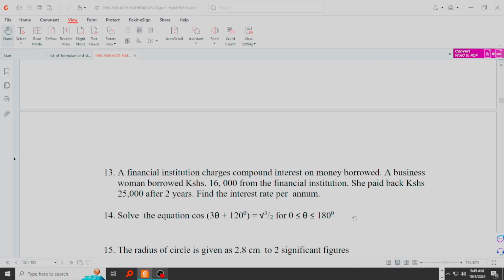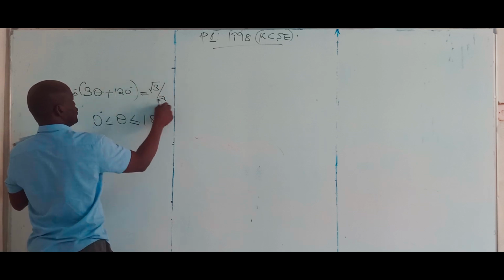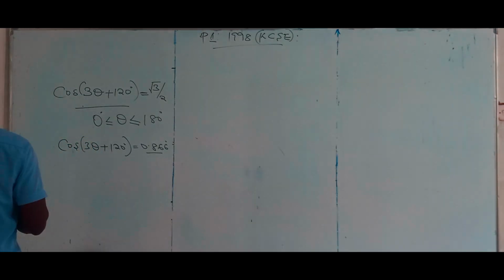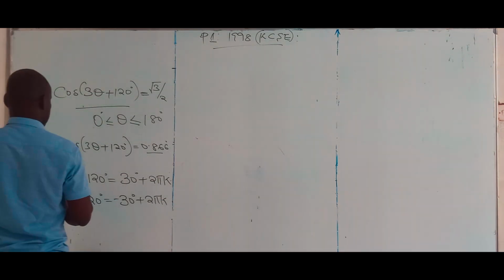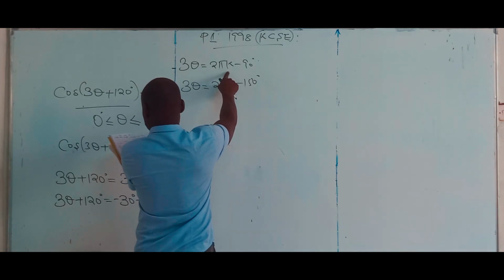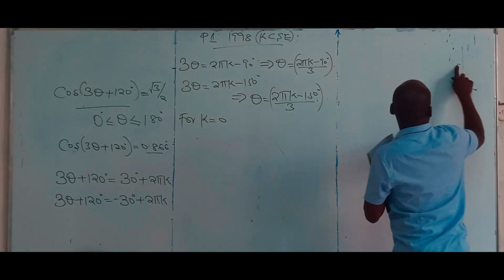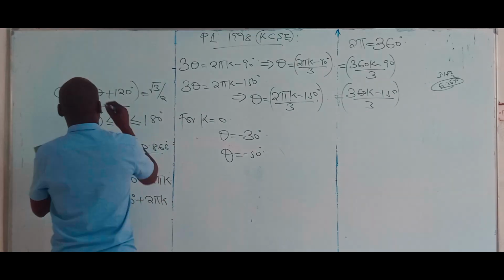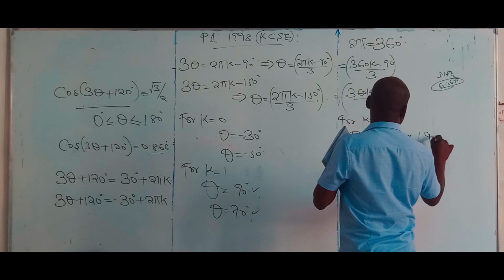Trigonometry-KCSE 1998 Q.14|| Past Mathematics Examination Lectures